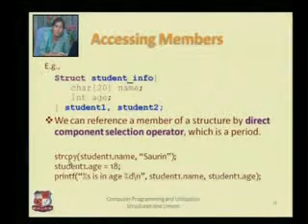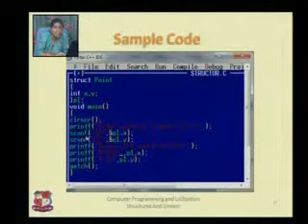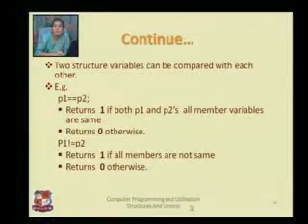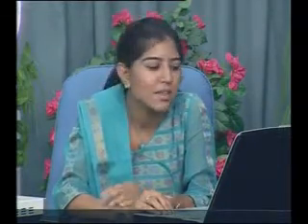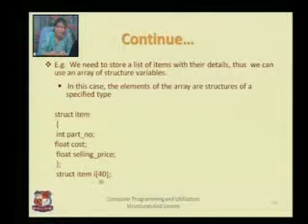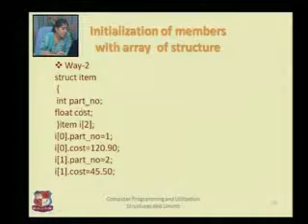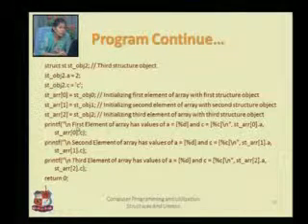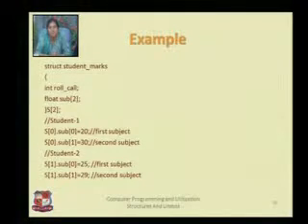Dhavalben B Patel Structure and Union 3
Dhavalben B Patel-Silveroak College of Engineering, Ahmedabad-Computer Programming and Utilization-Structure and Union-Basics of structure, structure members, accessing structure members.